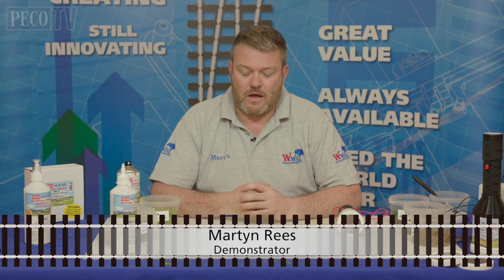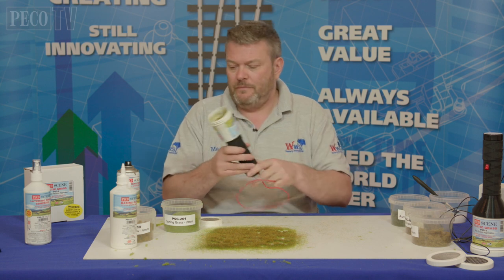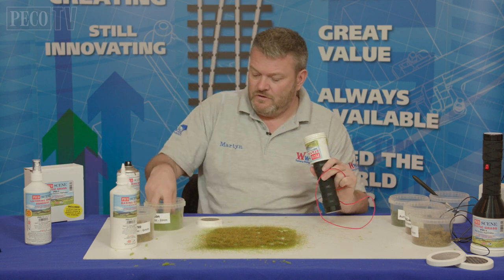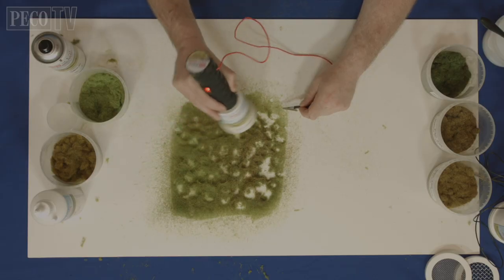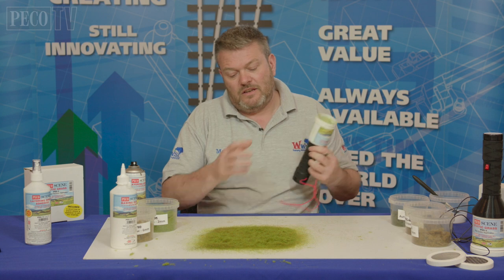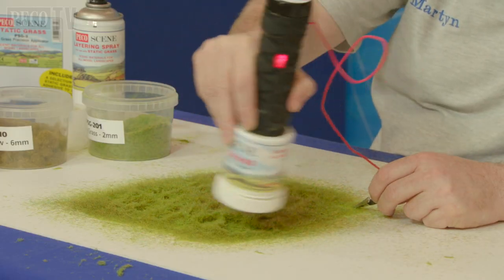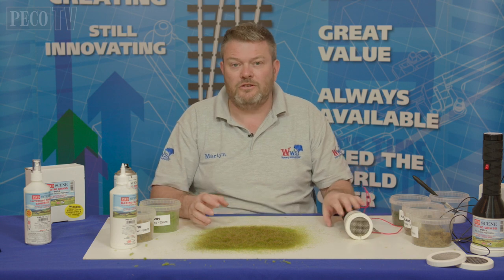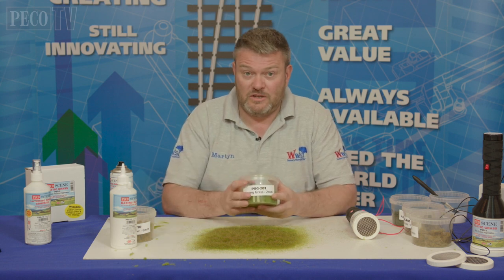Static Grass System Part 2 Advanced layering techniques